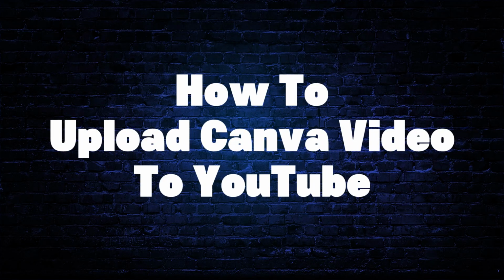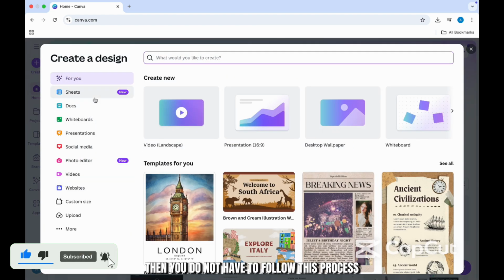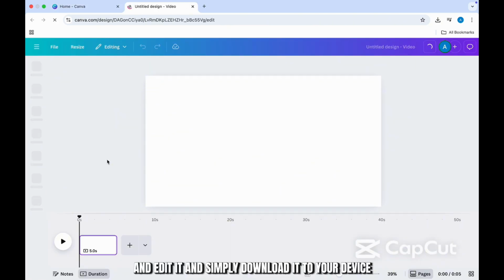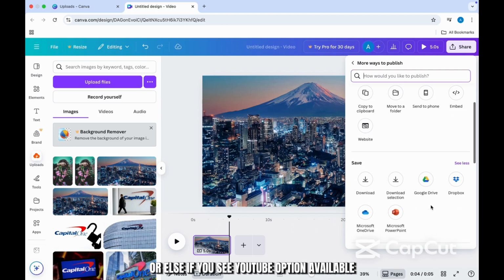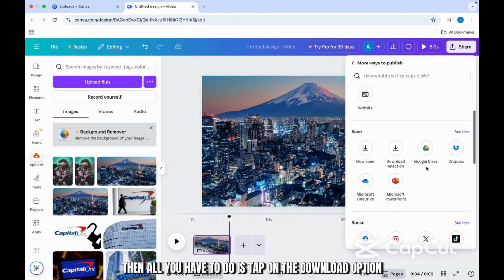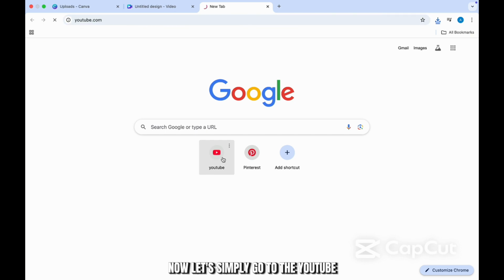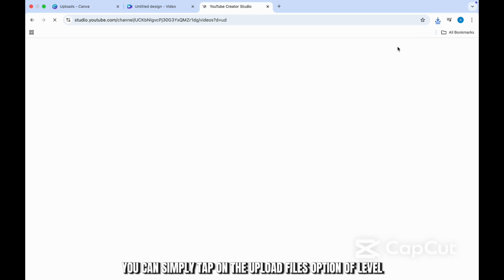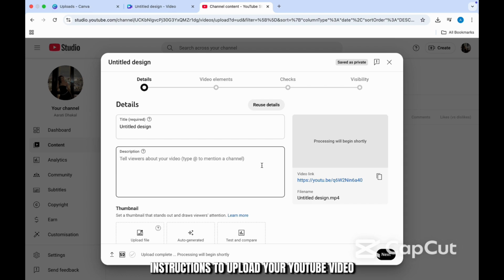How To Upload Canva Video To YouTube (Step By Step)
Created an awesome video in Canva and ready to share it with the world? 🎬🚀 This step-by-step 2025 guide will show you exactly how to upload your Canva video to YouTube — quickly, easily, and with the best settings for high-quality results!

What You’ll Learn in This Video:
✅ How to export your Canva video in the right format
✅ Step-by-step instructions to upload your video to YouTube
✅ Best video settings for high-quality playback
✅ Tips to optimize your video title, description, and thumbnail for more views

Whether you're a content creator, small business owner, or just getting started on YouTube, this tutorial will make uploading from Canva super simple.

📌 Chapters:
⏱ 0:00 - Introduction
⏱ 0:10 - How To Upload Canva Video To YouTube